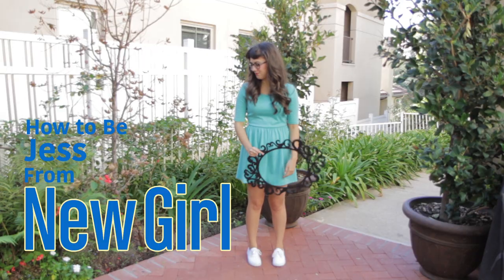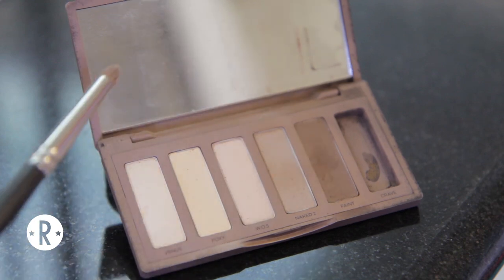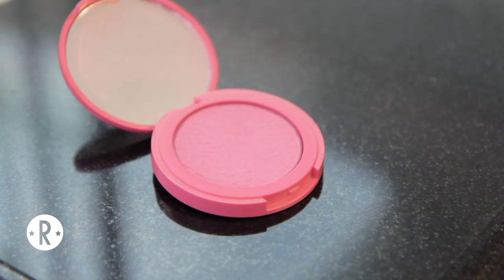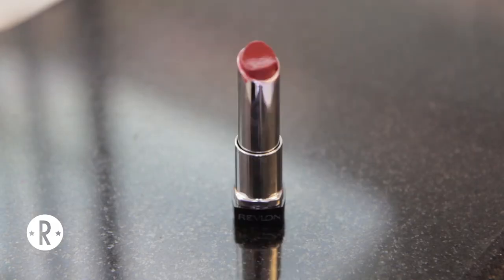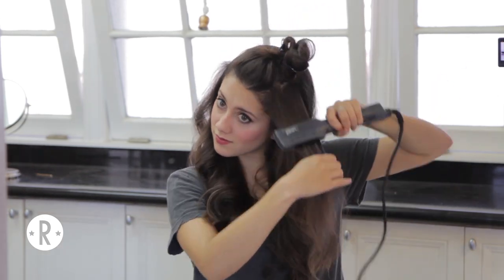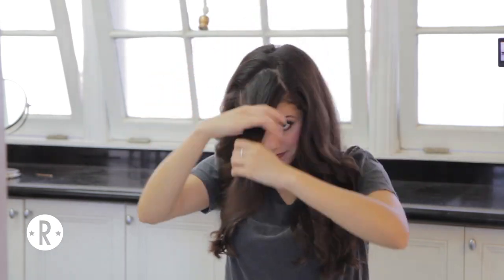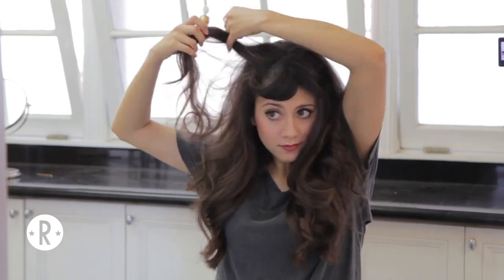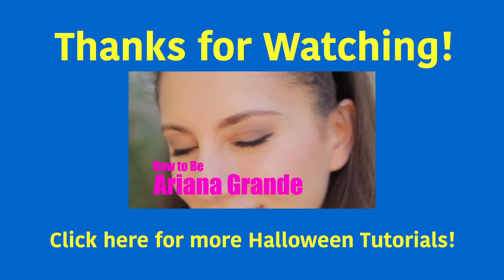Halloween Tutorial: Jess from New Girl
You will need:
-Skater dress in solid color
-Sneakers or flats
-Frame
-Glasses or fake lashes
-Bangs
-Quirkiness

riannstar